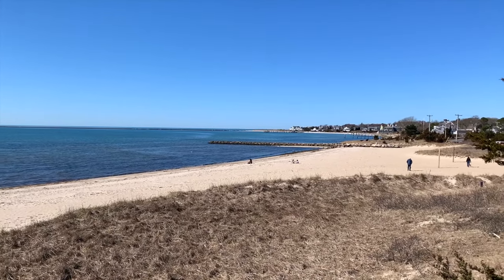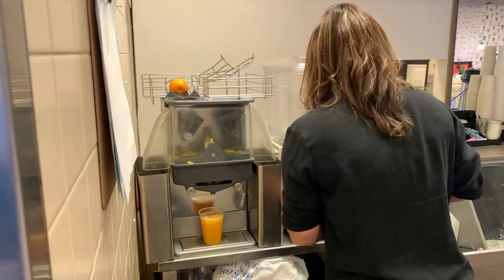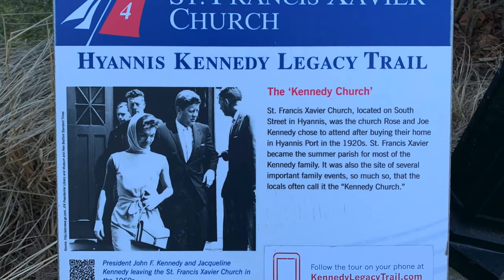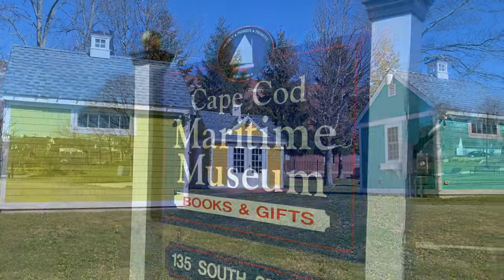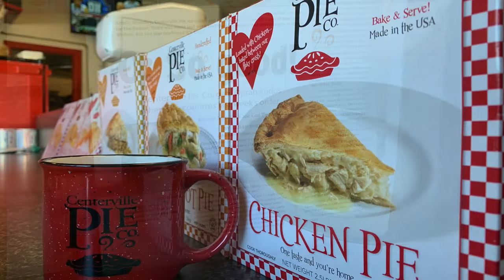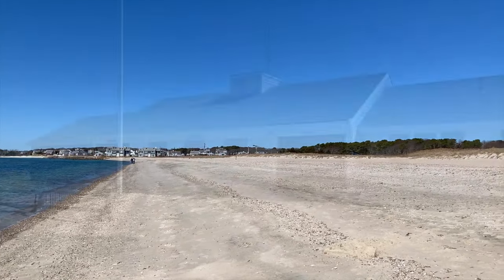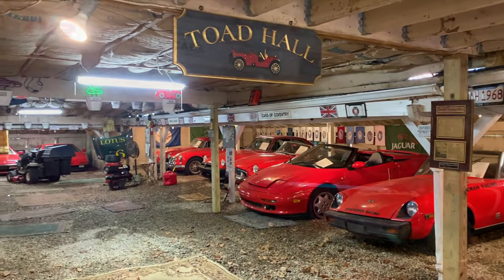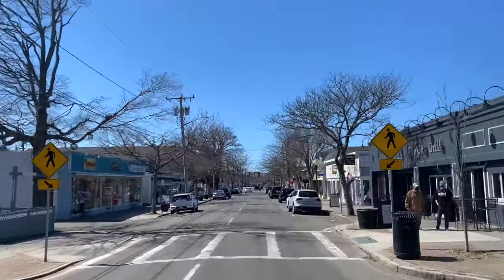Cape Cod Massachusetts | Hyannis | Best Places to Visit New England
Welcome to our video showcasing the beautiful town of Hyannis on Cape Cod, Massachusetts. Hyannis, MA, is one of the most popular places to visit in New England-- let us show you why!  Hyannis is known for its beautiful beaches, lively downtown with lots of things to do, and significant ties to the Kennedy family.

We visited Hyannis in 2021 and found plenty to explore and enjoy! Follow us as we guide you through downtown past shops, cafes, museums, and the harbor. Then join us for visits to four stunning Cape Cod, New England beaches in Hyannis: Veterans Park Beach, Eugina Fortes Beach, Kalmus Beach, and Keyes Memorial Beach. And no Cape Cod vacation would be complete without a visit to the famous Centerville Pie Company for the best pies on the Cape.

Whether you travel to Cape Cod, MA, looking for tours, beaches, history, lighthouses, food, or more, our mini-series will help you find the best things to do so you can plan a memorable and enjoyable trip! Watch our channel to learn about more gorgeous Cape Cod, New England towns!

➖ TRAVEL RESOURCES TO SAVE YOU $$$

Travel the world and stay for FREE with a Trusted HouseSitters account :)

- YouTube Library

Where Next Travel
Helping you plan your next adventures!